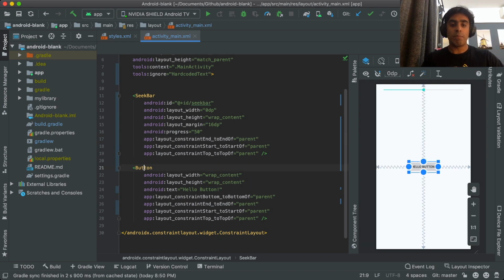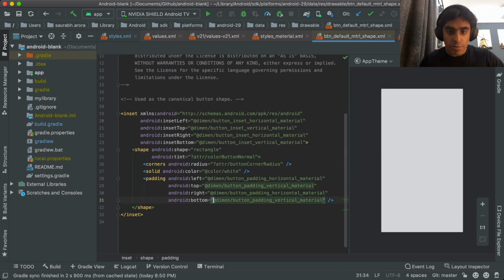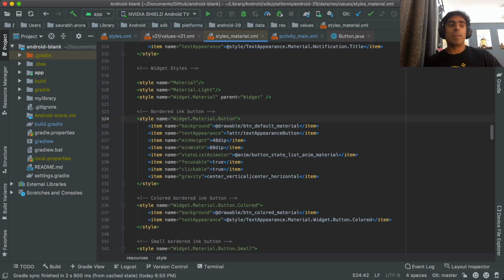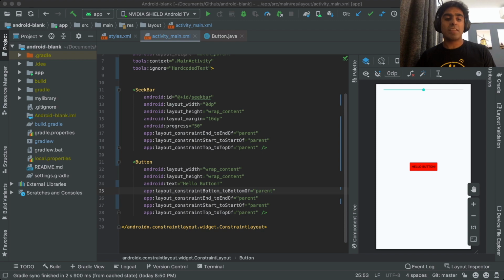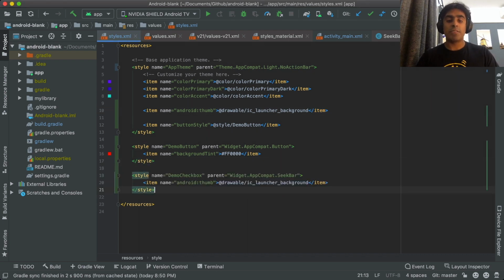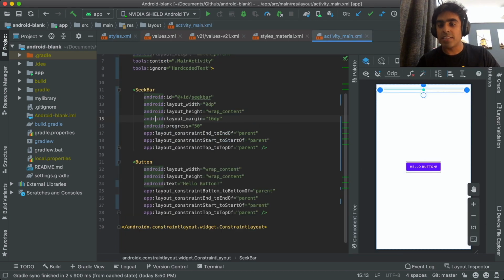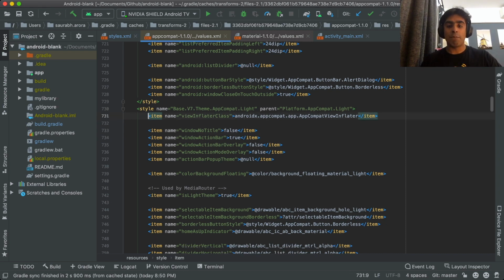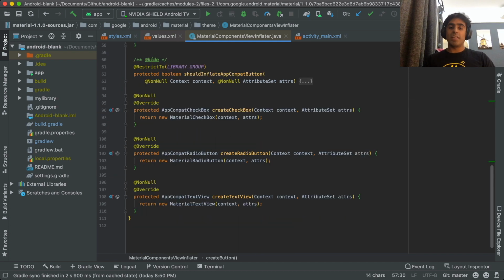Finding Attributes in a Haystack | Saurabh Arora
Navigating through the values.xml file can help us in figuring out which theme attributes control the look and appearance of Android Widgets.

In this video, we’ll see how we can find the theme attributes that control the appearance and feel of Android views such as Buttons, Seekbars, popup’s, dialogs, etc. By the end of the video, you’ll be able to answer questions such as how to change the font size or the text color and background color of a certain view.

Saurabh Arora is a Google Developer Expert for Android and works at Viki Inc.